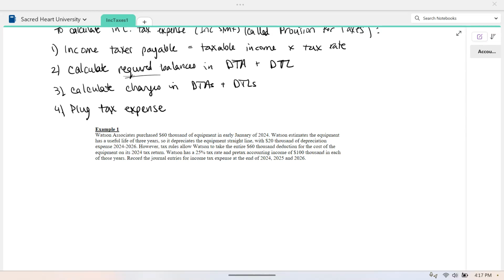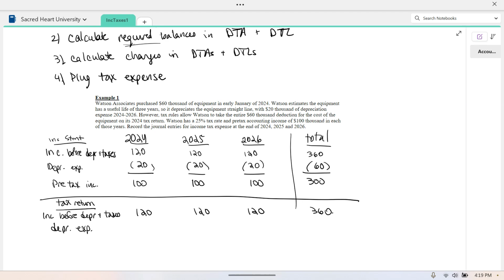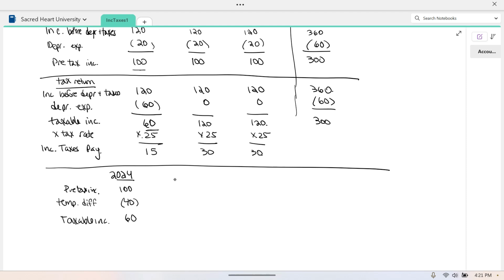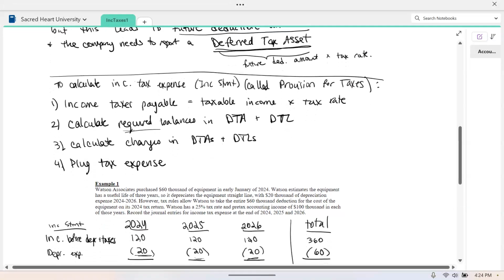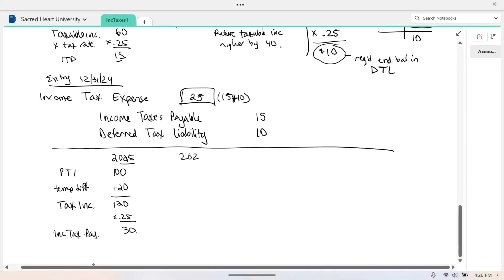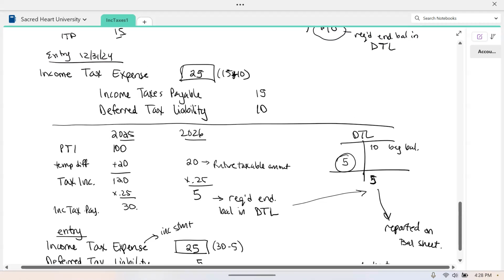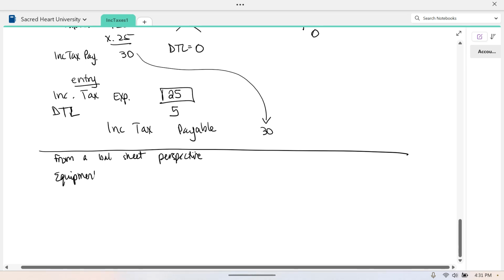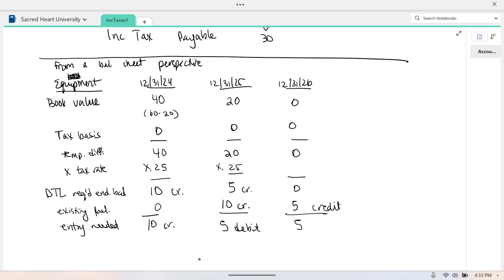Income Taxes Part 1 Example 1